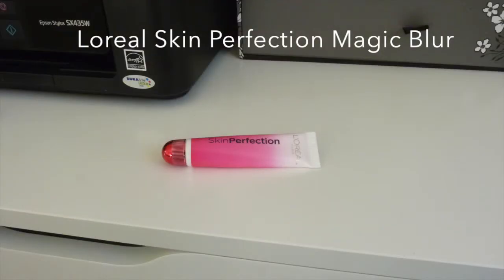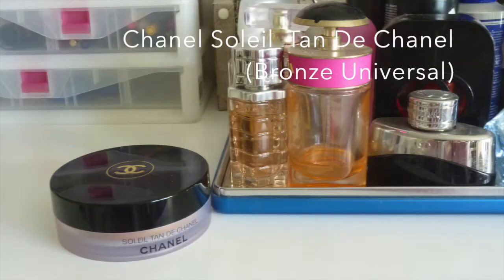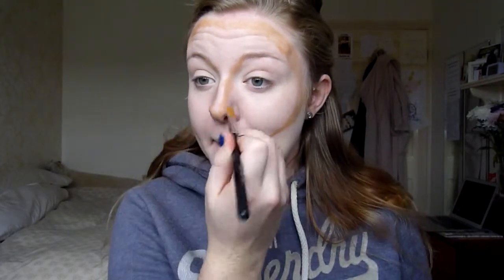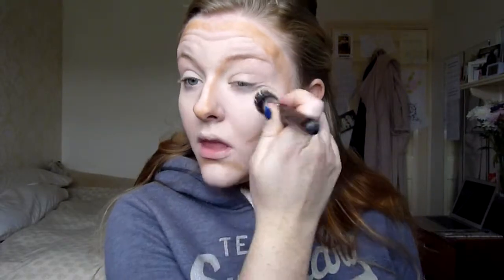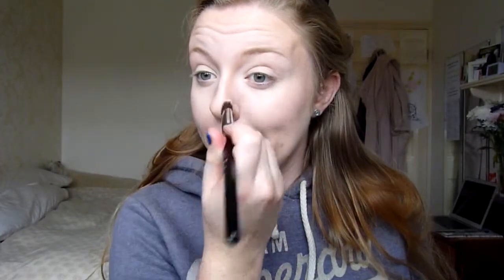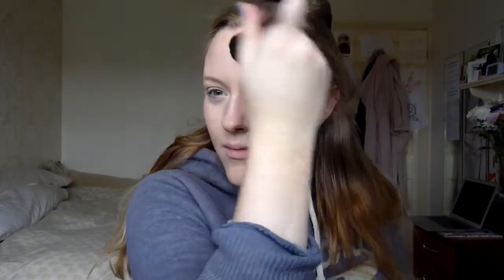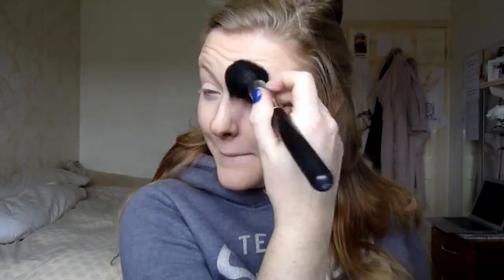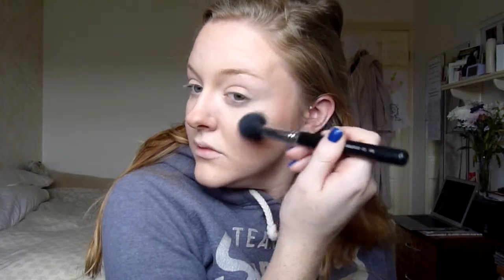'10 Mins' Flawless Base Routine ♡ Natural Contour & Highlight ♡ Makeup Tutorial | LulaBella11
♡► Hey Beautiful People, Todays video is all on my new '10 mins' Flawless Base Routine. I am going to show you how I achieve a naturally flawless contour and highlight routine, that you can accomplish everyday in hardly anytime at all.. Perfect for those mornings when you are in a rush and you want to feel and look ready for the day... What is your go to look for a busy, late or just any kind of day? Hope you enjoy the tutorial... Louise xox

♡► Check out the accompany blogpost with a full list of all my products used and links to where to buy them,

♡► PRODUCTS USED:
♡ L'oreal Skin Perfecting Magic Blur Primer
♡ M.A.C Pro Longwear Concealer - NC15
♡ Chanel Solei Tan De Chanel (Bronze Universal)
♡ M.A.C Mineralise Skin Finish Natural - Light Plus
♡ Anastasia Beverly Hils - Light (Vanilla, Sand, Havana & Fawn)
♡ Sleek Blush - Rose Gold

(Not Filmed)
♡ Soap&Glory 'Archery' Brow Pencil - Blondshell
♡ M.A.C Pro Longwear Waterproof Brow Set - Empathetically Blonde
♡ Dior Lip Pencil - Grege
♡ M.A.C Lipstick - Creme 'De Nude
♡ Maybelline 'The Rocket' Volume Express Mascara - Waterproof Black